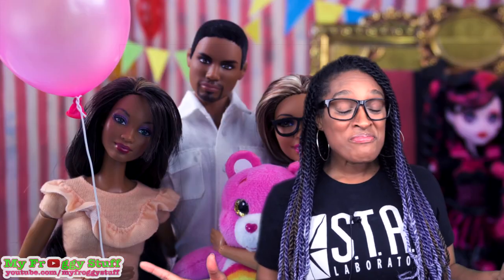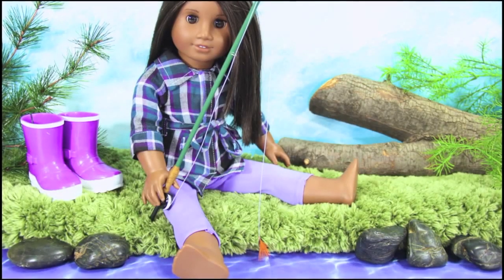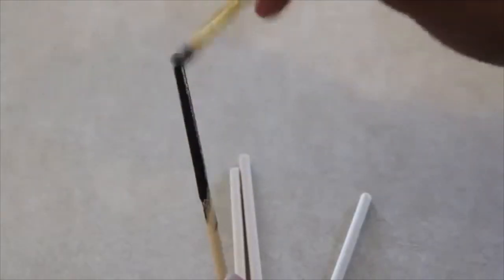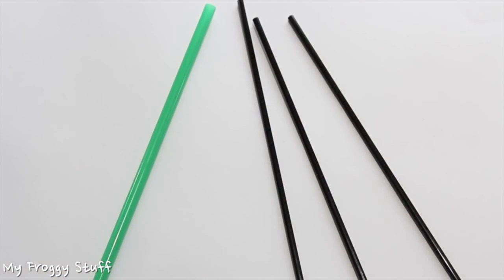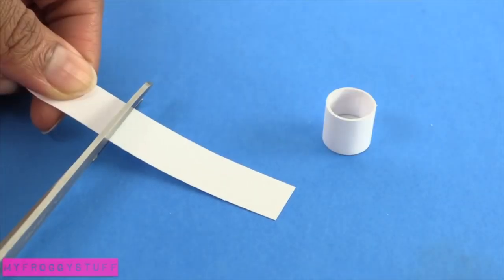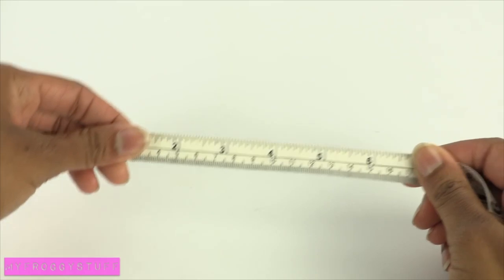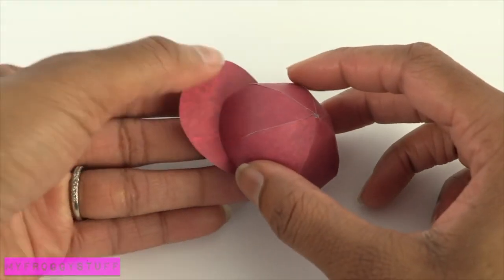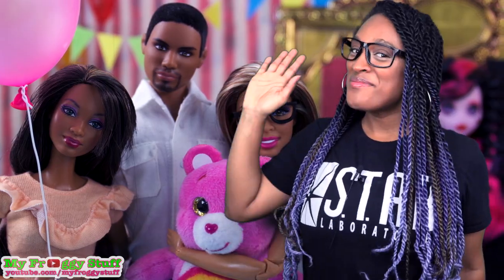Mash Ups: Fathers Day Crafts - Lawn Mower | Coffee Mug | BBQ Grill | Fishing Rod and More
by request: HAPPY FATHERS DAY!!  Craft along with Froggy this Fathers Day and make your Daddy the best crafts EVER!!! ... From Coffee Mugs to BBQ Grills we've got you covered! ... Happy Crafting!